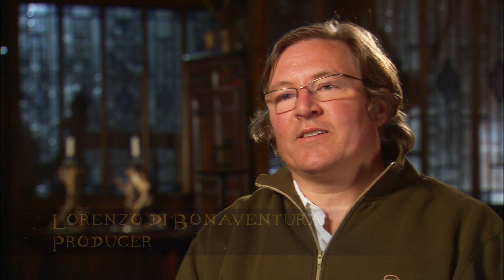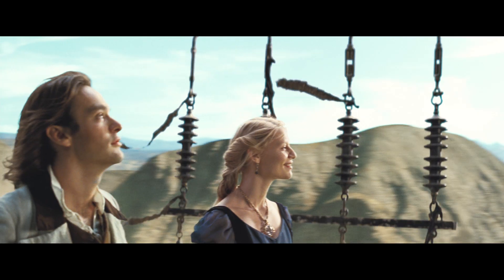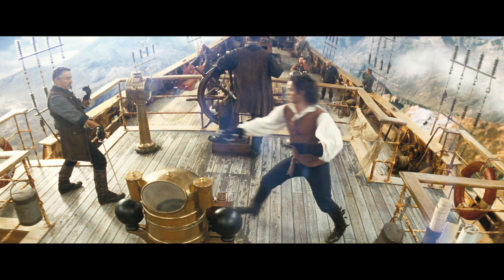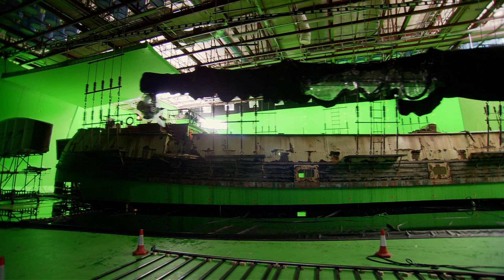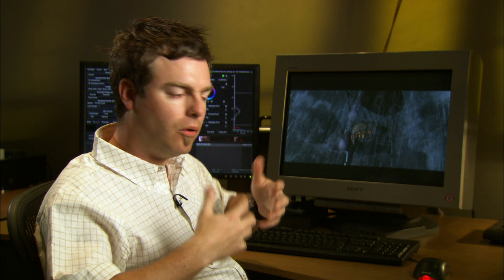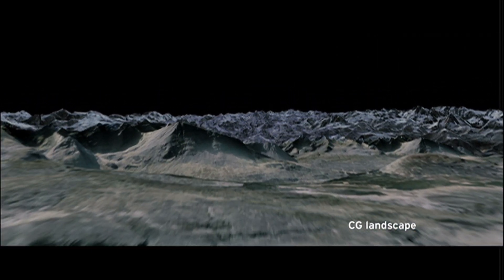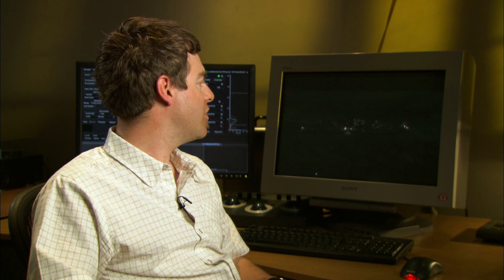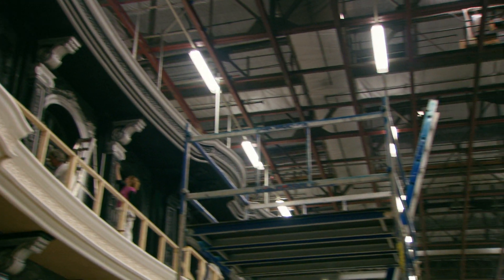Stardust Have You Seen a Fallen Star Special Effects Analysis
Special Features for Stardust, Directed by Matthew Vaughn. Based on the book by Neil Gaiman.

Starring:
Charlie Cox as Tristan Thorn
Claire Danes as Yvaine
Michelle Pfeiffer as Lamia
Mark Strong as Septimus
Robert De Niro as Captain Shakespeare
Sienna Miller as Victoria
Henry Cavill as Humphrey